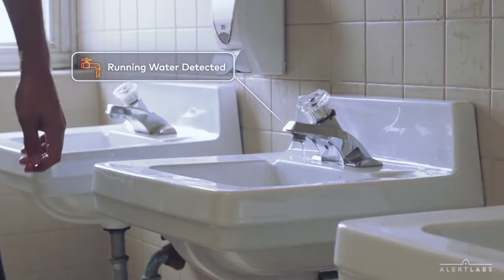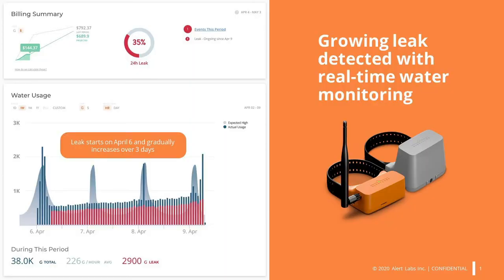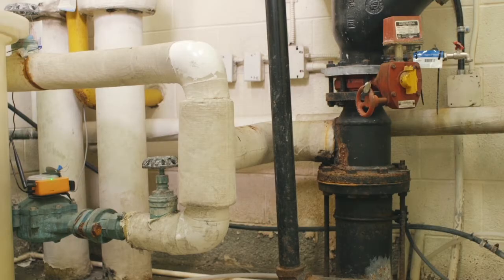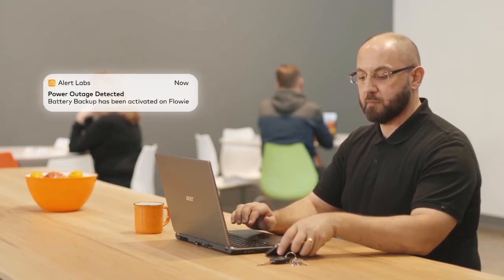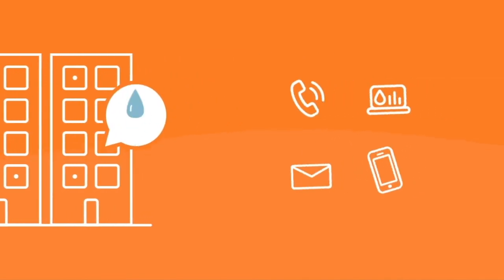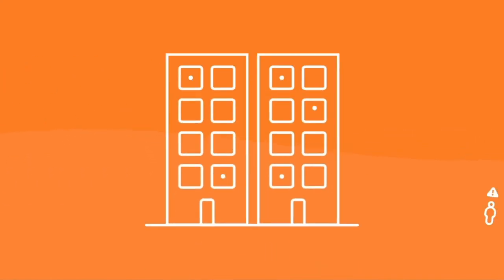Affordable Housing Provider Detects Leaks With New Flow Sensor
Acting Manager Maintenance Services, Tom Moore, relays the story of how Hamilton East Kiwanis Homes Inc. detected a leak with Flowie.